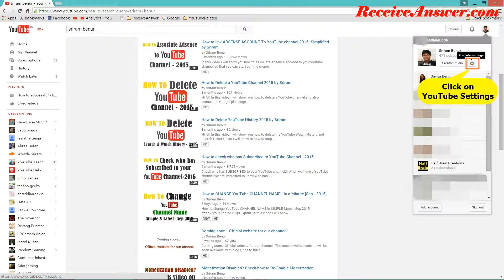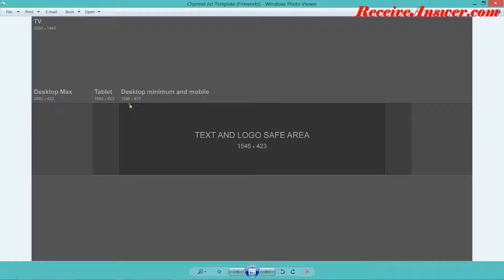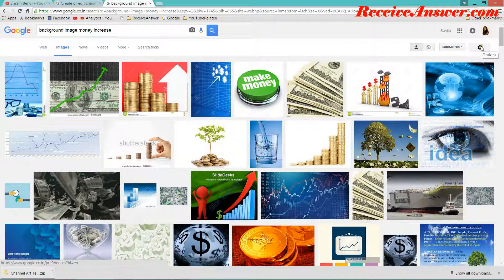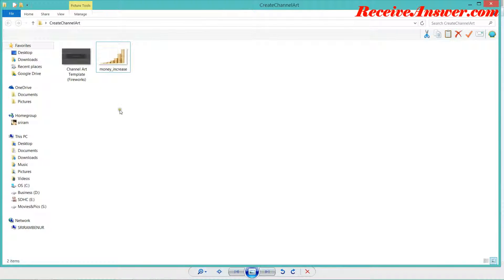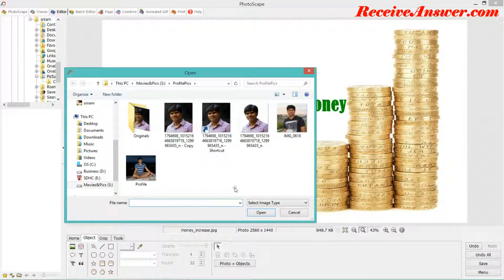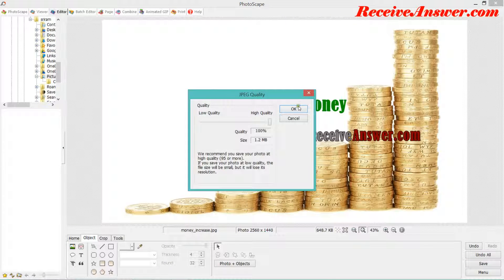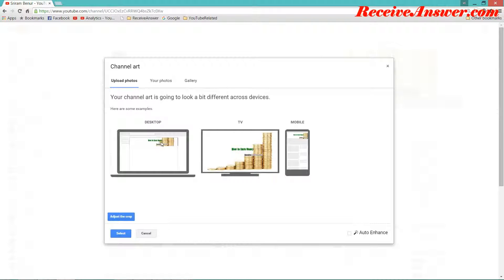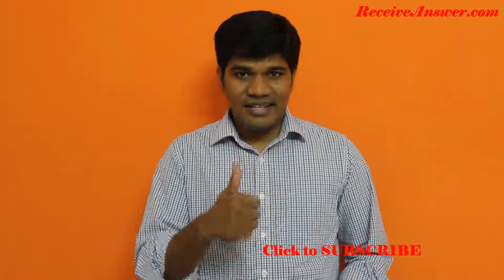How To Create a YouTube CHANNEL ART with FREE Tools - In SIMPLE Steps - Sep 2015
How To Create a YouTube CHANNEL ART in SIMPLE Steps
Channel Art is very important for the YouTube Channel, it gives a visual picture on what your channel is all about. You can use channel art to brand your channel's identity and give your page a unique look and feel. Your channel art is used on all platforms where viewers can see your channel, but will look bit different on desktop, mobile, and TV displays due to the screen size.

In this video I will show you How to Create a Channel Art using a free available tool PhotoScape and also I will show you How to Set the Channel Art.

How to Add or change your channel art
1. Login to YouTube.
2. Navigate to Channel Home Page.
3. Near the top of the screen, click on the pencil image in the banner at the top right,  then click on Add/Edit channel art.
4. Upload your image from your computer or saved photos, or click Gallery to use one from our photo library.
5. You'll see a preview of how the art will appear across different devices. To make changes, click Adjust the crop.
6. Click Select.

That's it, you are done with setting the YouTube Channel Art :)

How To Make Money On YouTube - Upload, Monetize and Earn